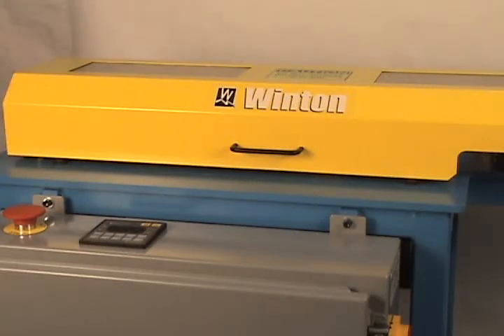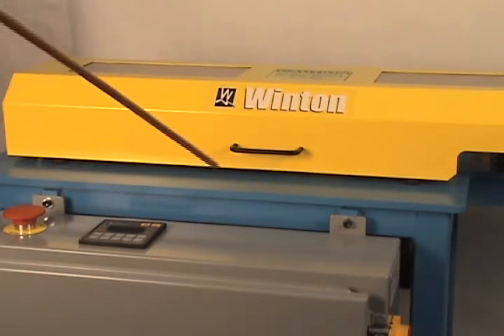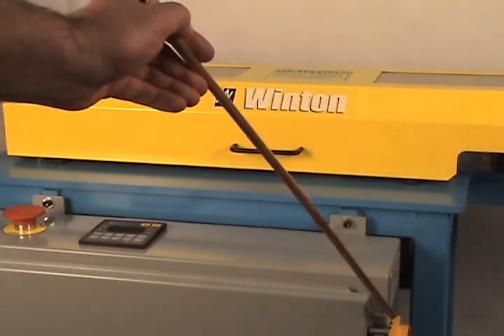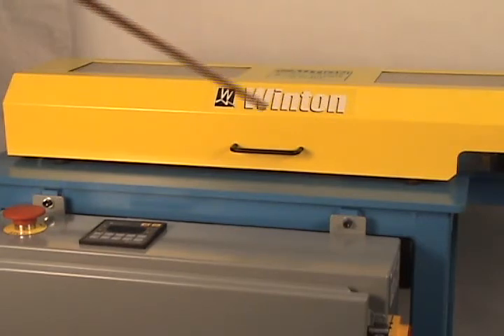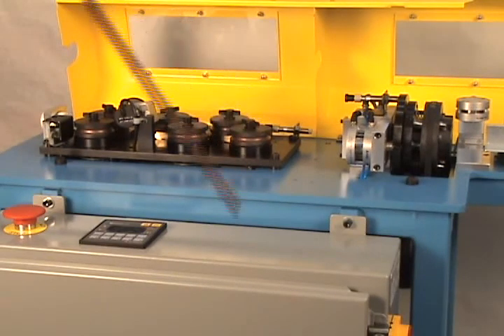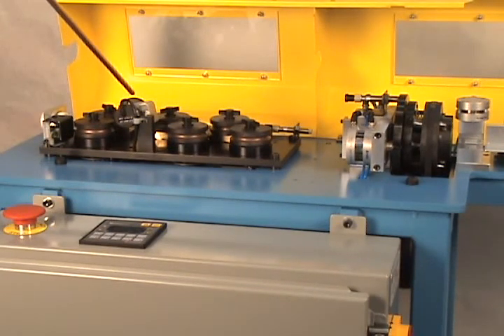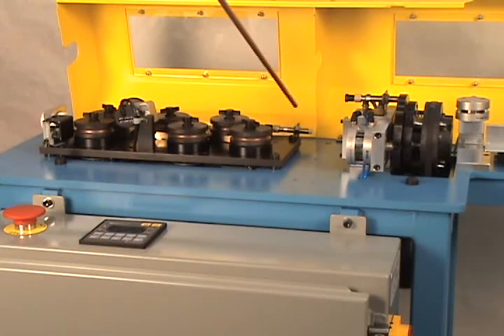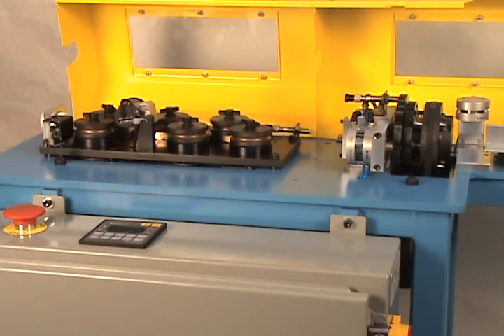CNC Tube Cut to length Machine Overview-- Winton Machine Company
The CTL-23PA automatic tube cutter comes standard with programmable part quantity and programmable cut length. 80 psi shop air ensures the tube is clamped during the cutting process. A material low indicator is used to sense the end of a straight length and alerts the user to load the next straight length for processing. The software doesn't miss a beat, keeping track of the number of parts cut as new straight lengths are loaded into the machine.

Refrigeration lengths of copper and aluminum can be processed with this benchtop system. Thin wall steel, aluminum, brass, and copper tubing can be cut using this technique as well.

Automatic feed & cut...that is what the CTL-23PA tube processing system is designed to do.

The CTL-23PA is a free standing tube cutoff machine that automatically feeds and cuts from a bulk spool of tubing (level wound spool) or straight lengths. Designed for production, the CTL-23PA automatic tube cutter makes use of two backup rolls and (1) chipless type cutter to cut through small diameter tubing. With the tubing clamped, the backup rolls and cutter come in to make the cut. As the cutter continues to come in, the backup rolls plateau on the tube's outside diameter thus providing excellent support during the chipless-cutting process.